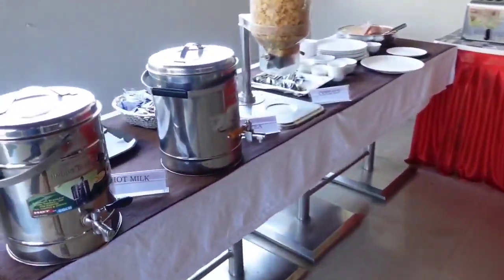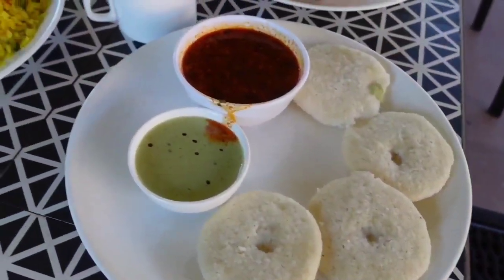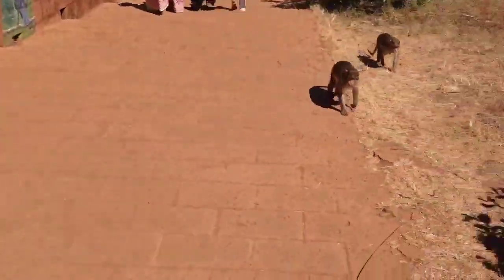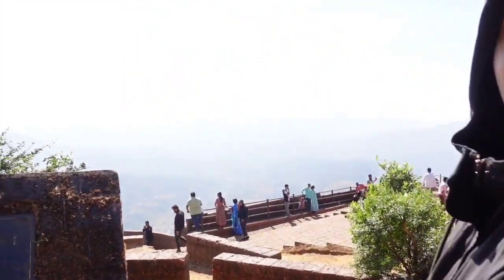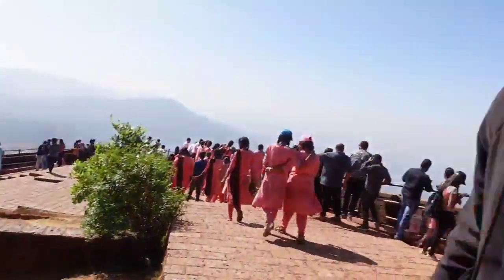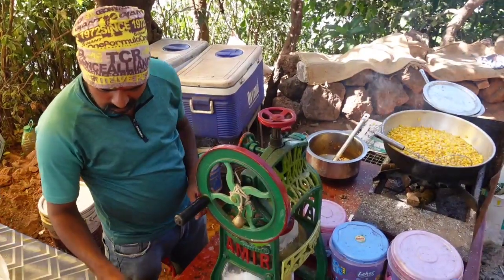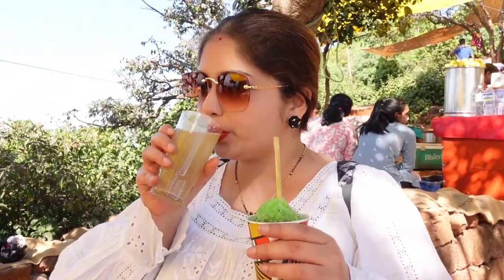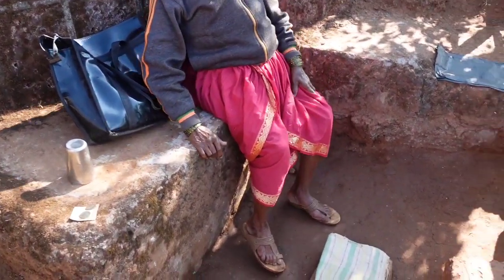EXPLORING NATURE'S BEAUTY ❤️ | ROAD TRIP TO MAHABALESHWAR | DAY 2 - PART 1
Hello Everyone. Welcome to CURIOUS MUSAAFIRS. This Channel is all about Travel...Food..Vlogs & Fun. This is our first trip to mahabaleshwar after our wedding. this is part 1 of day 2 , so do watch whole video as we ll soon post part 2 as well.

So hope you all love this video and if you do then...

Sit Back and Enjoy The Beginning of Our New Life 💕